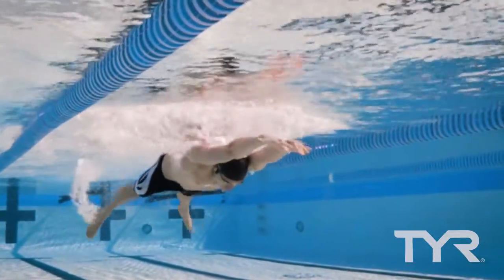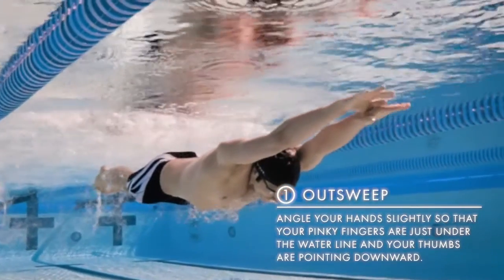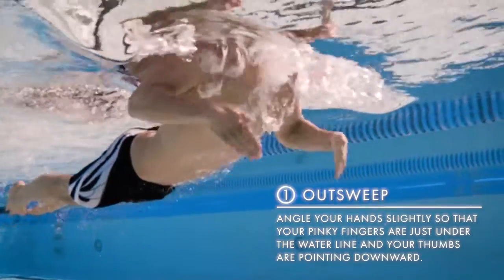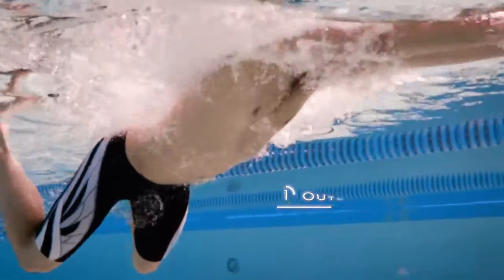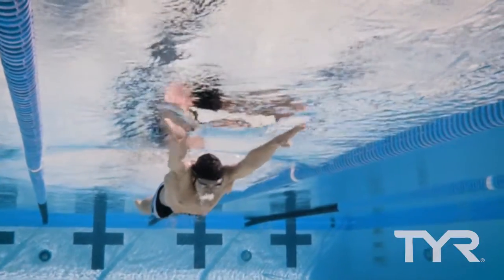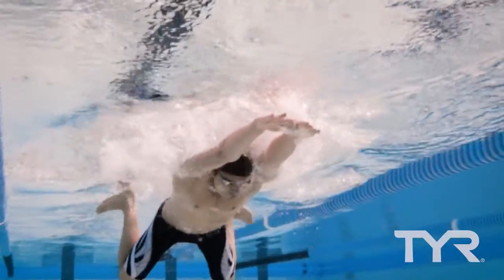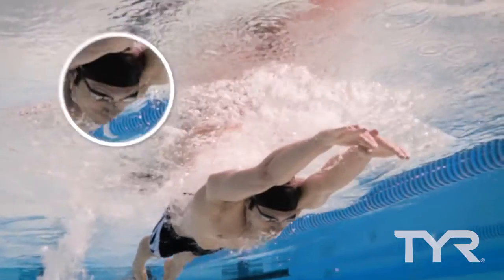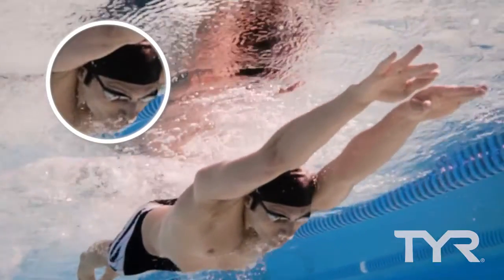TYR - How To: Proper Pull in Breaststroke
Learn how to complete a "Proper Pull in Breaststroke" in this fantastic swim tips and advice video by TYR. Learn new skills, or improve you exisiting ones with TYR's instructional swim tips videos!

Find out more about the TYR brand and what they have to offer on our